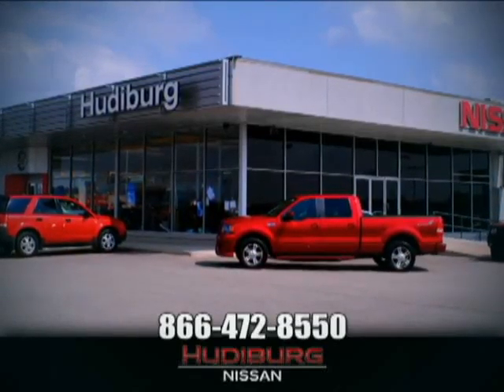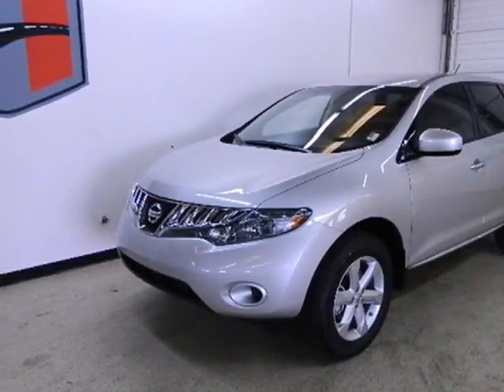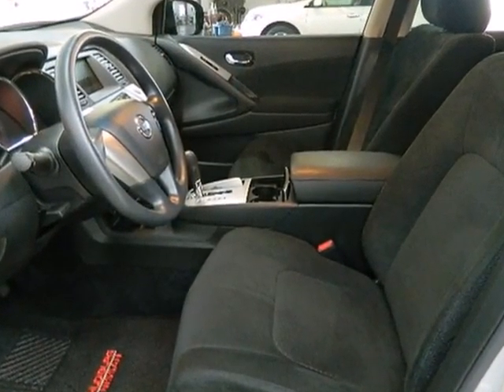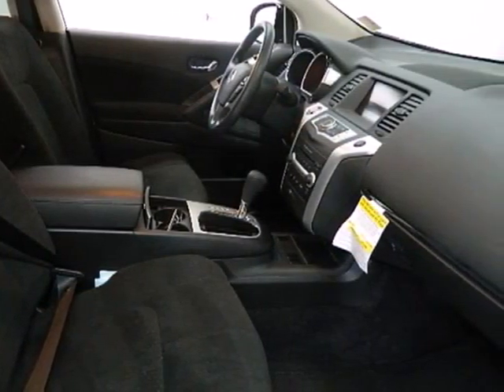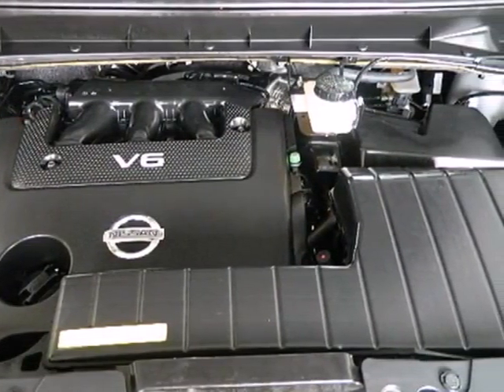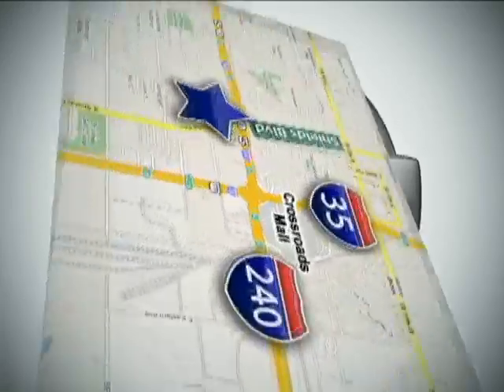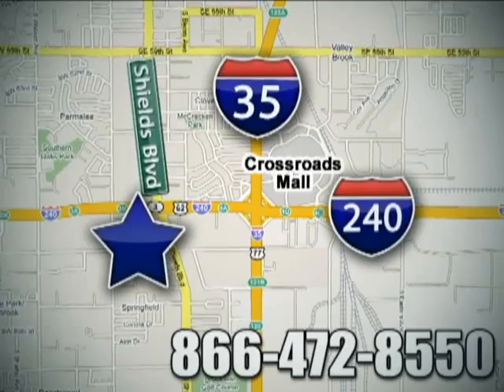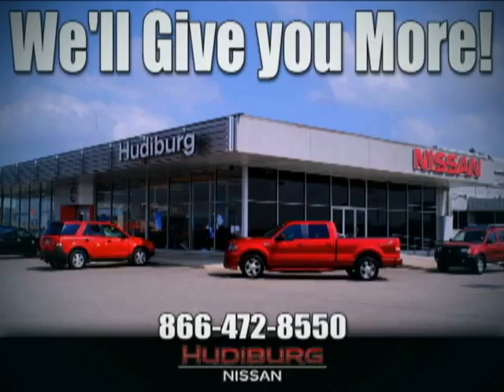2010 Nissan MURANO A25567 in Oklahoma-City OK Norman OK - SOLD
SOLD - If you are looking for real value on a great used car, Hudiburg Nissan invites you to come in and test drive this 2010 Nissan MURANO, stock# A25567. We are conveniently located near Oklahoma-City OK Norman OK Tulsa, OK and known for our great selection, reliability and quality. Come take a look at this 2010 Nissan MURANO today.